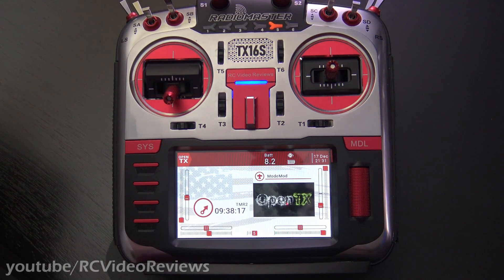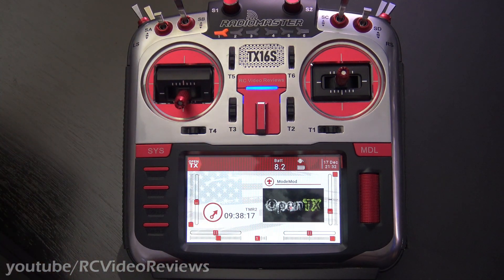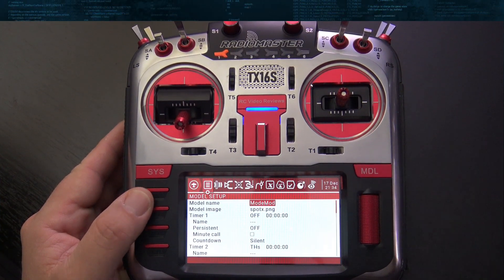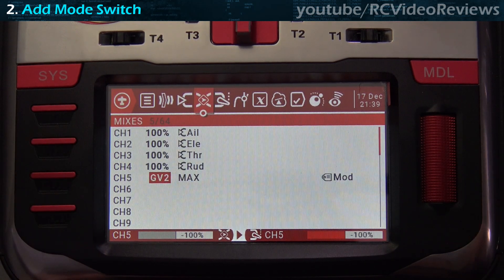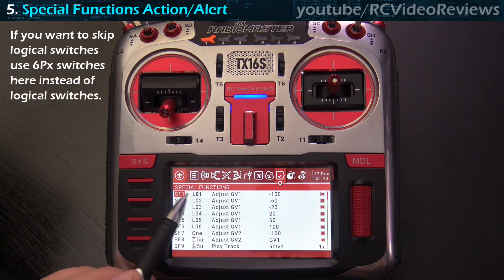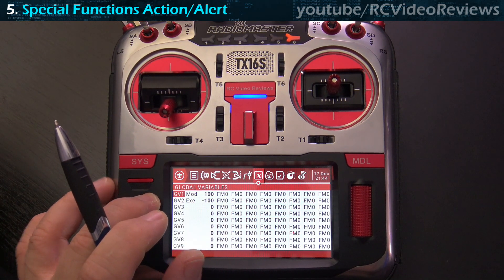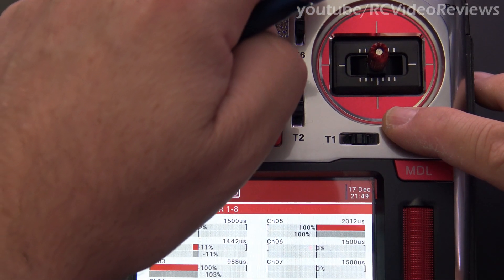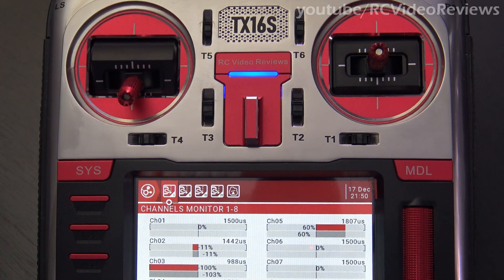OpenTx Tutorial • Help with Flight Modes • [Advanced]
This OpenTx Tutorial shows how to use the radio to help manage flight modes by announcing modes before enabling them on the plane.

I made this video because I've been doing some tuning work on iNav and I've been frequently changing modes in the iNav configurator. Over time the idea is to remember the modes, but while I'm still making adjustments, this setup will announce a flight mode before using a momentary switch to activate it.

00:00 Intro
01:23 Steps Required
02:24 Step 1 - Disable Trim
02:40 Step 2 - Add Mode Switch
03:05 Step 3 - Define Global Variables
04:17 Step 4 - Logical Switches
05:39 Step 5 - Special Functions
09:10 Bypass Execute Switch
10:30 Wrap-Up

► Radiomaster CNC Parts
► Radiomaster Leather Side Grips
► Radiomaster Faceplates
► Radiomaster Max Edition
► Radiomaster CNC Folding Handle
► Radiomaster Neck Strap
► Radiomaster TX12

► Radiomaster R168 Receiver
► Radiomaster R86C Receiver
► Radiomaster R161 Receiver